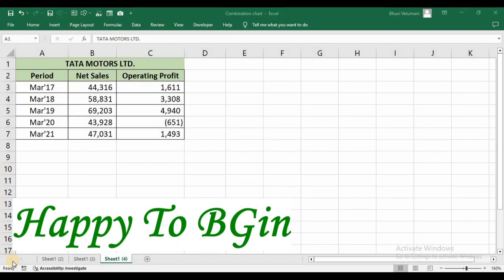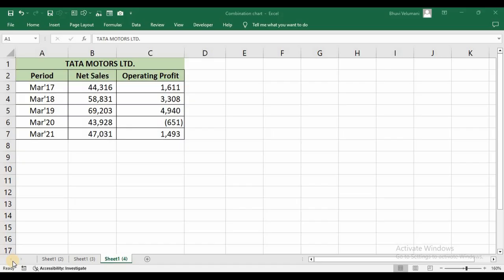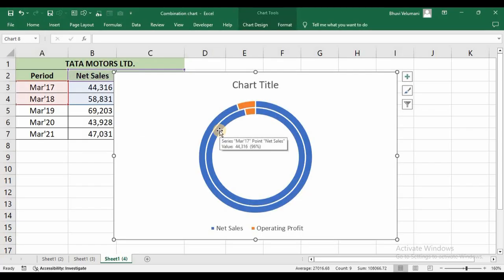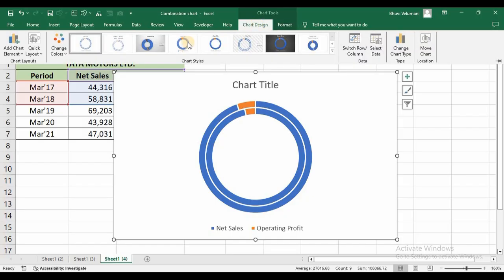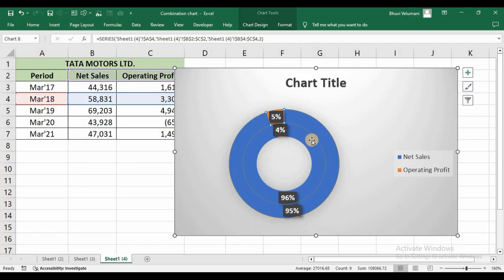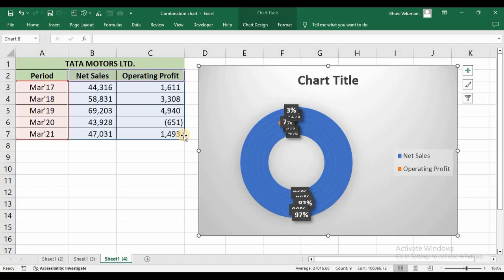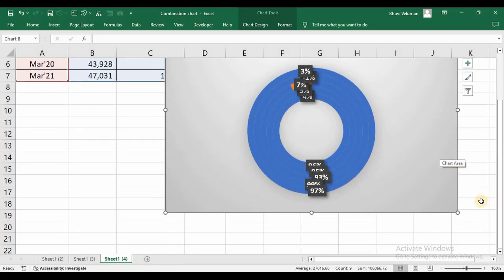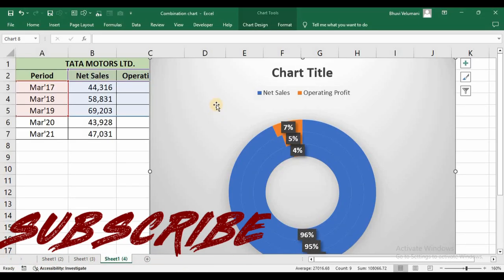How to create a doughnut chart in Excel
In this video, you will be able to learn to create doughnut chart in a simple and easy way.